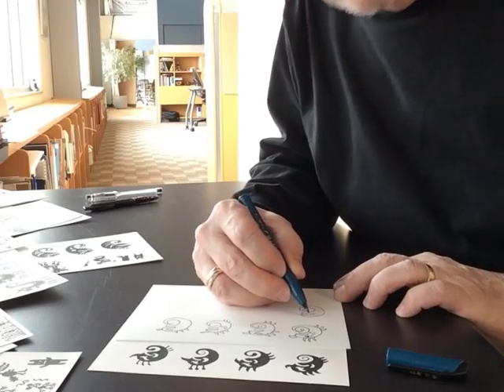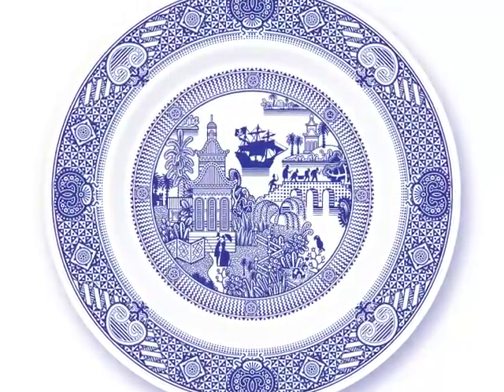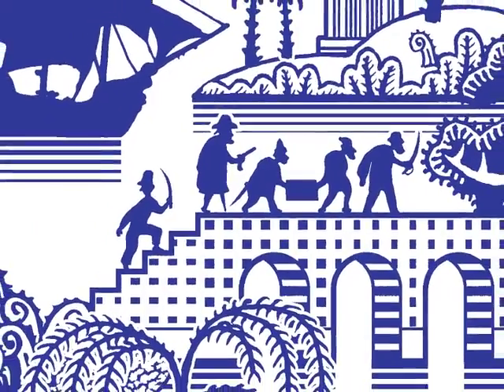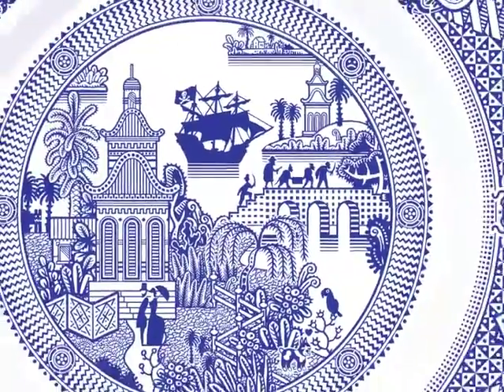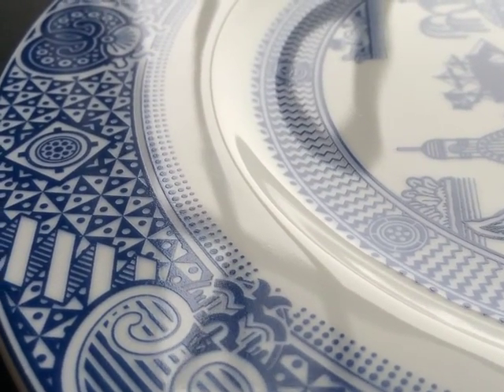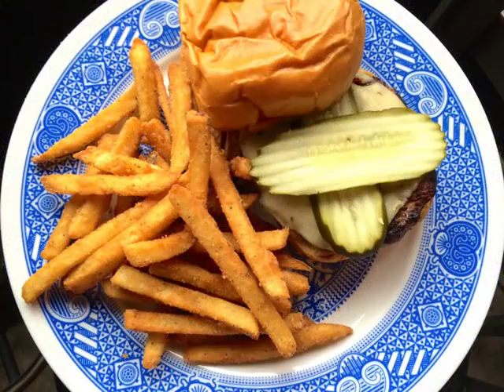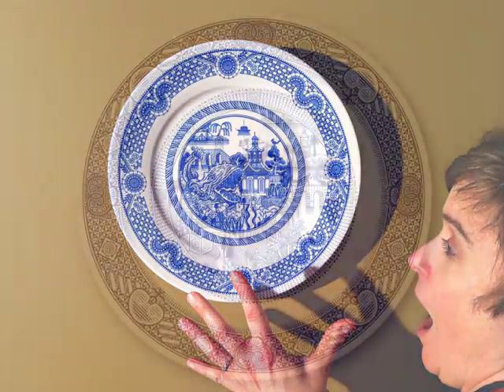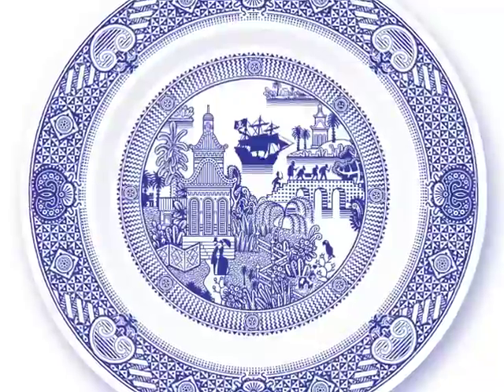Calamityware Plate 5: Pirates in the Neighborhood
Original Kickstarter video for Calamityware porcelain dinner plate from 2015. Find this and more of Don's creations